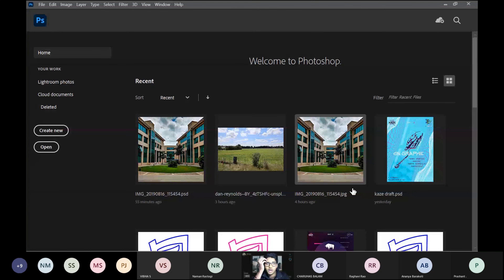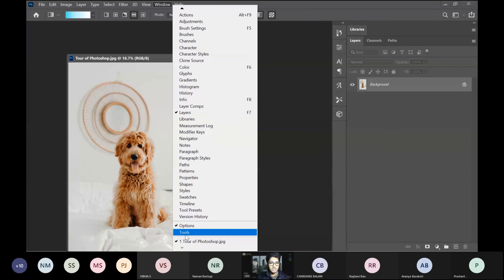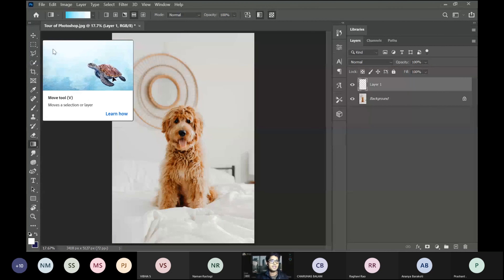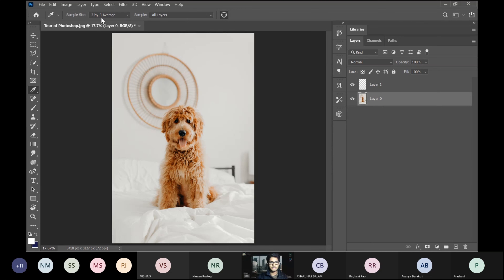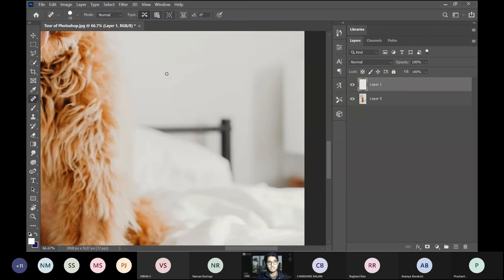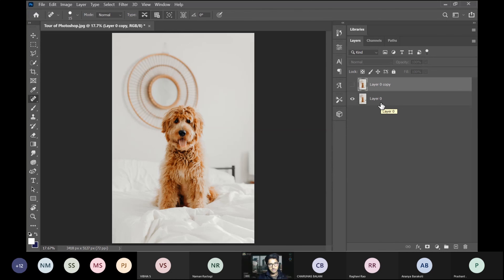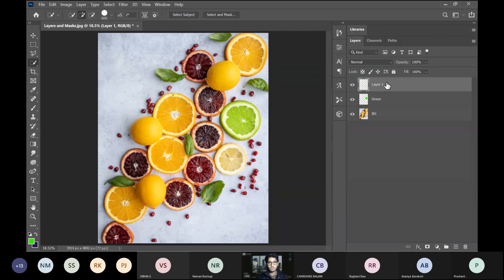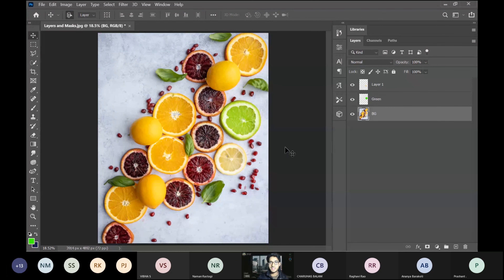Session 1 | Intro tour and Layers | Photoshop | Envision | Shiv Nadar University